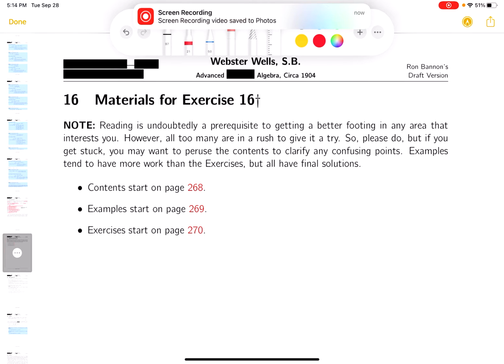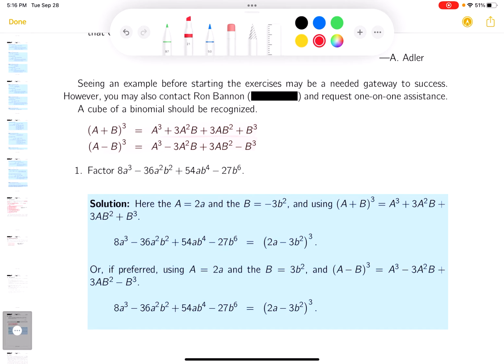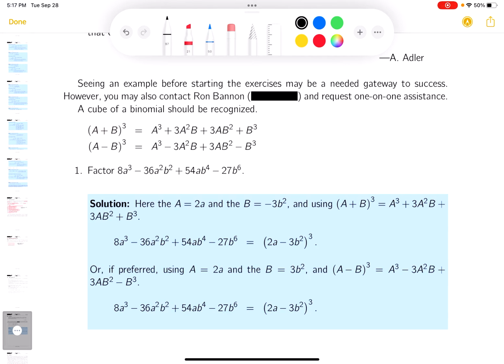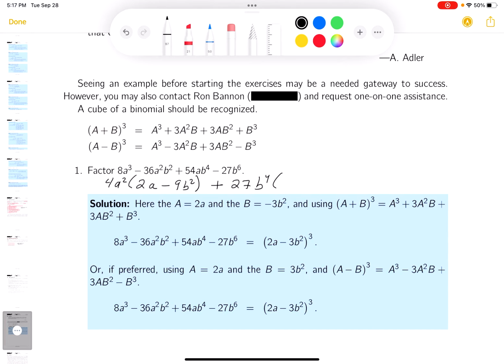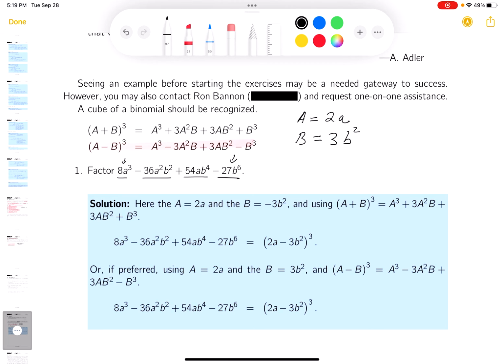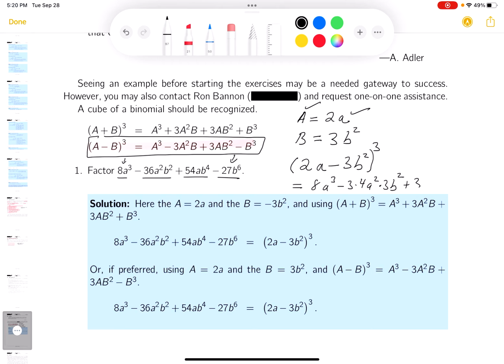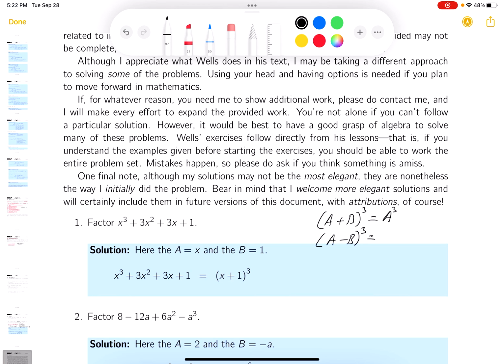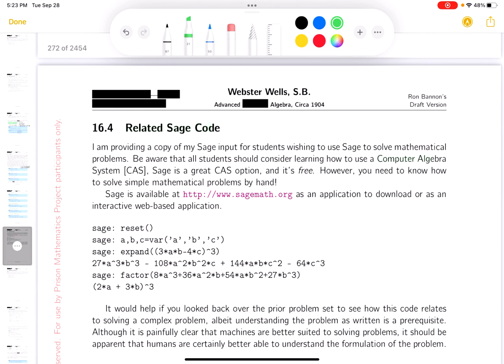16 ww exa